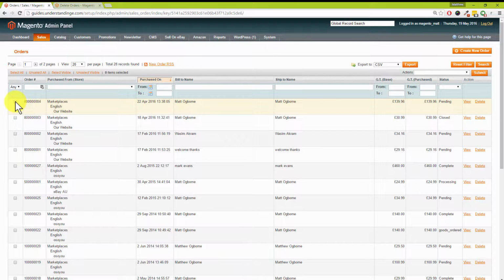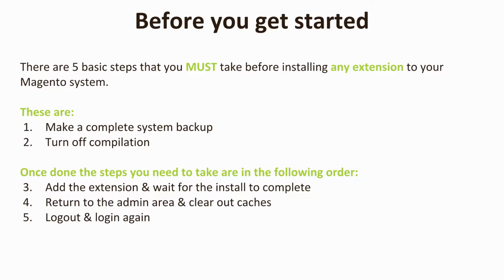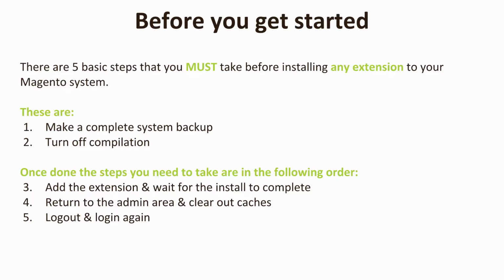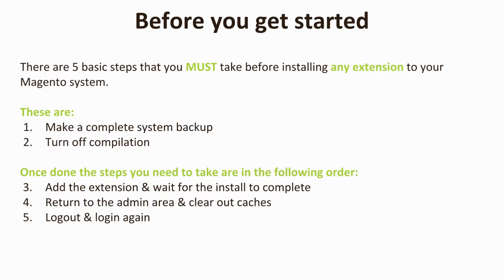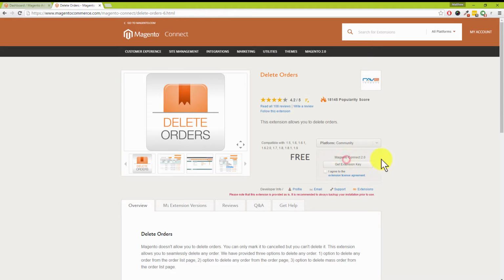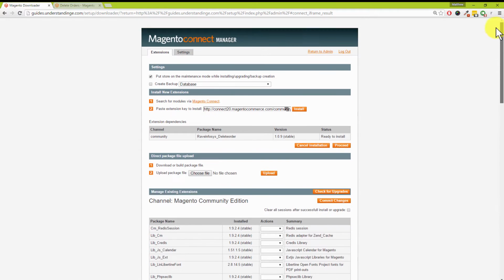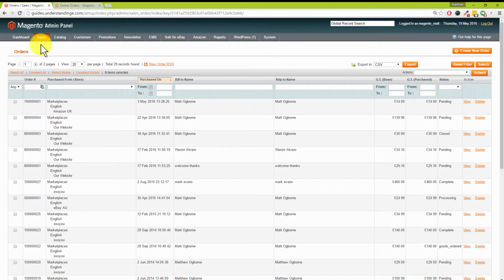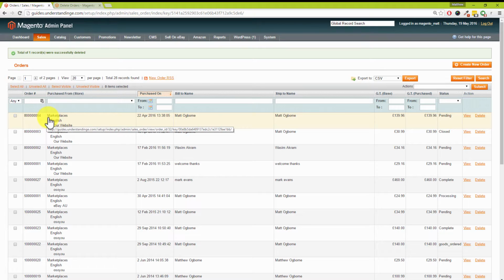How To Delete Magento Orders - Magento Extension Review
Just like with any other extension, there are two important steps that you need to take before you can install this extension, and they are as follows:

Create a complete system backup of your Magento website and turn off the Compilation.

Once you’ve done these initial steps, you may proceed with those below.

Step 1. Get the Extension Key

- Type in your web browser, press enter on your keyboard, and you’ll come across the Delete Orders extension page on the Magento Connect website.

- Once you’re logged in, make sure that the Platform is set to the Community edition of Magento, and then press Install Now.

- Tick the tiny checkbox to agree with the extension license agreement then click on Get Extension Key.

- Press Select Key, right-click on the highlighted extension key, and then choose Copy from the pop-up menu.

Step 2. Add the Extension Key to Your Magento System

- In the System tab of your Magento system, go to Magento Connect then click on Magento Connect Manager.

- Re-enter your Magento username and password then click on the Log In button.

- Right-click on the box in option #2, choose Paste from the pop-up menu to get the extension key in, and then press Install on the right-hand side.

- After that, click on the Proceed button in the bottom right-hand corner of the extension details.

- Wait for the message that says cache cleaned successfully to appear in the black box at the bottom of your screen.

- Once it has appeared, scroll back up and click on Return to Admin in the top right-hand corner.

Step 3. Clear the Cache and Log out

- From the System tab in the top menu, go down and click on Cache Management.

- Click on Select All on the left and then Submit on the right.

-  Also, click on Flush Magento Cache and then Flush Cache Storage.

- After that, exit from your system by clicking on Log Out in the top right-hand corner.

It’s very important that you do this final step, otherwise a 404 error page will show up in the configuration area for the Delete Orders extension.

- After logging out, log back in to your system by clicking on the Login button on your admin login page.

Step 4. Use the Delete Orders Extension

- Go to the Sales menu in the top menu then click on Orders.

- Tick the order that you wish to delete on the left-hand side, choose Delete Order from the Actions drop-down menu on the right-hand side, and then press Submit.

- Press OK in the pop-up confirmation box, and just like that the order’s gone.

Matt & Dave